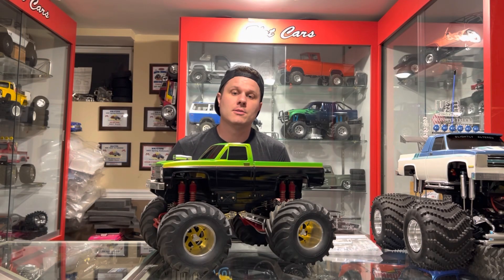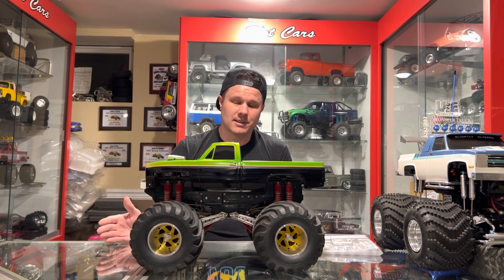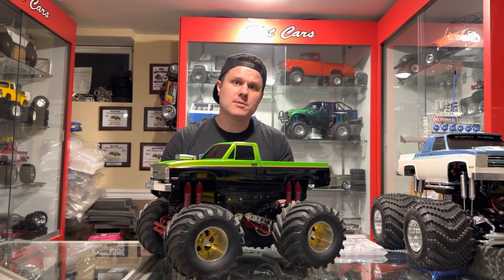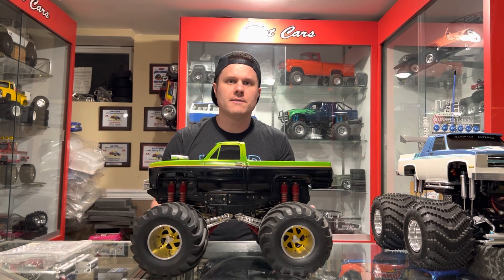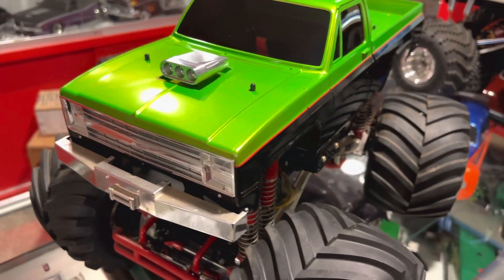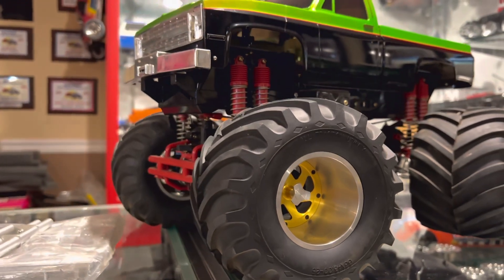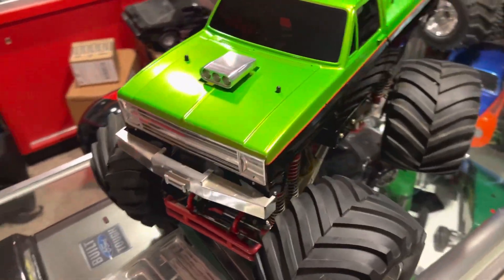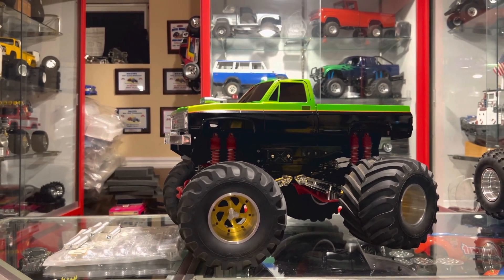Jim Shodog’s Tamiya Clodbuster with custom paint and Tecnacraft wheels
Another acquisition from the late Jim Peacock collection. His custom painted Tamiya Clodbuster featuring Tecnacraft aluminum wheels!